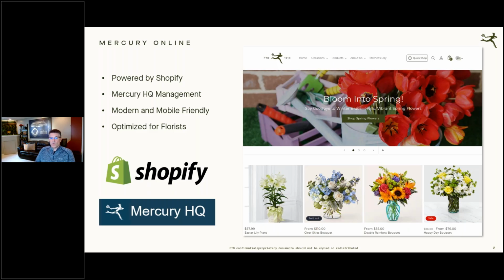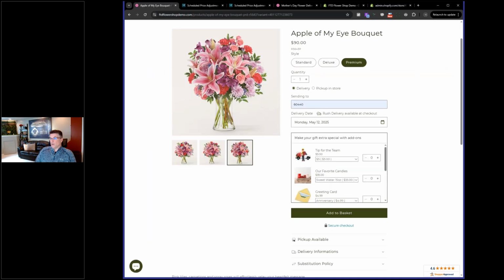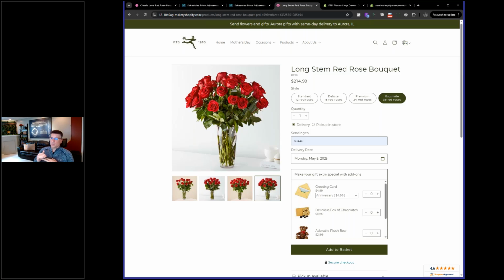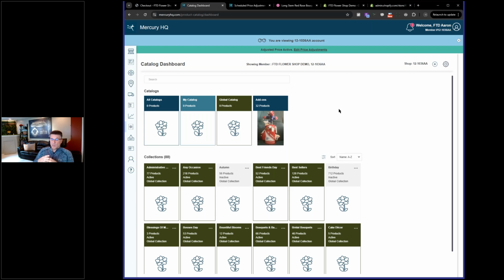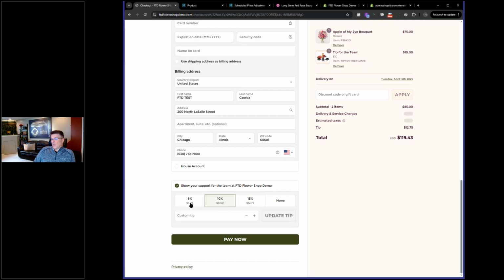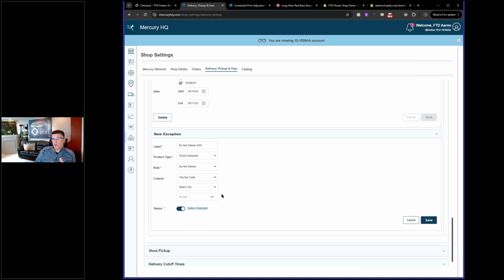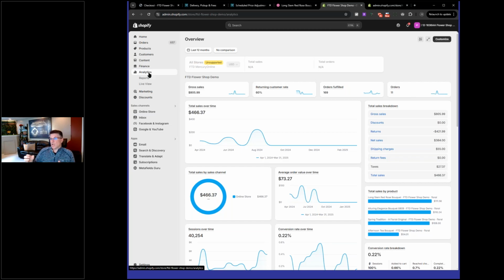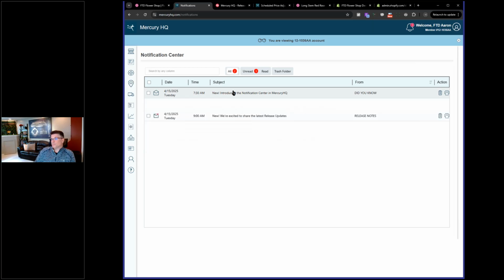FTD Webinar Series [Shop Operations]: Quick Revenue Wins with Mercury Online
Mercury Online and the power of Mercury HQ give you the e-commerce tools to adjust pricing, streamline delivery, and enhance the overall customer experience—ensuring you maximize revenue while keeping operations smooth. Join this exclusive webinar to discover the key features you should be using to prepare your Mercury Online website for a successful Mother’s Day (or any day). Learn how and why to use:
• Price adjustment rules
• Rush delivery fees
• Delivery and cutoff exception rules
• Local pickup only rule
• Tipping feature (Shopify & MPOS)
• Analytics and reporting to optimize overall sales and revenue

Presented by:
Aaron Csorba
Sr. Product Manager, Mercury Solutions